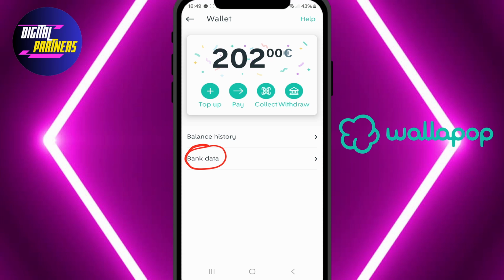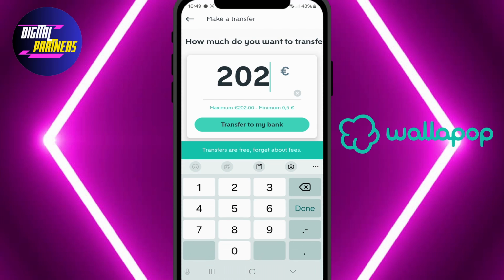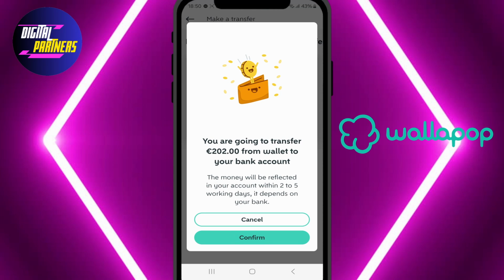How to Withdraw Money from Wallapop Easily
Not sure how to withdraw money from Wallapop? In this tutorial, we walk you through the process step-by-step. Learn how to transfer your funds to your bank account quickly, securely, and hassle-free. Follow along and start getting paid for your sales today!

✅ Withdraw money from Wallapop
✅ How to transfer funds to your bank account